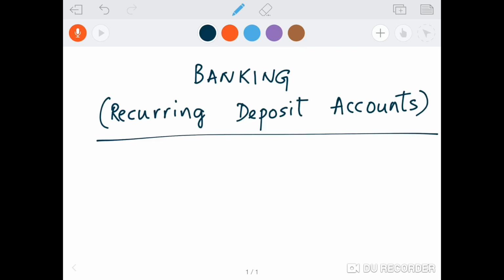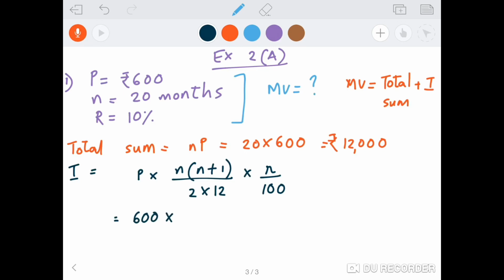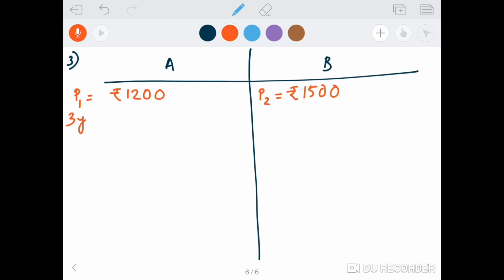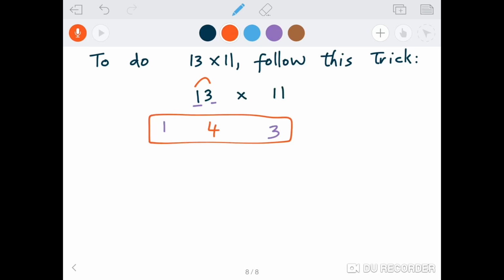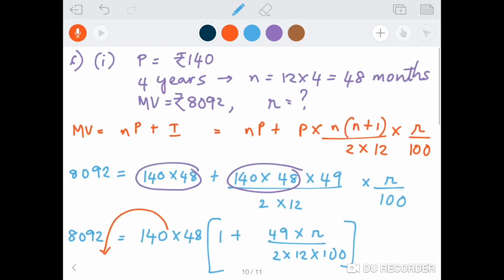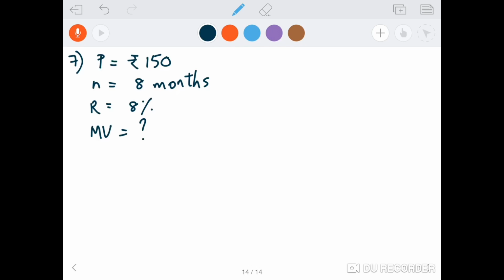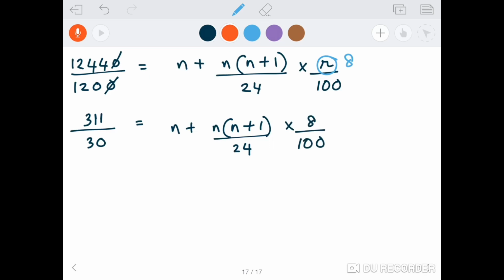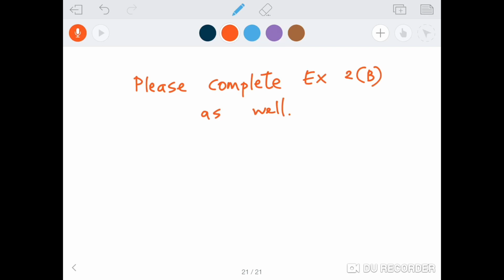X ICSE - Banking (Recurring Bank Deposits)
The whole chapter on Recurring Bank Deposits